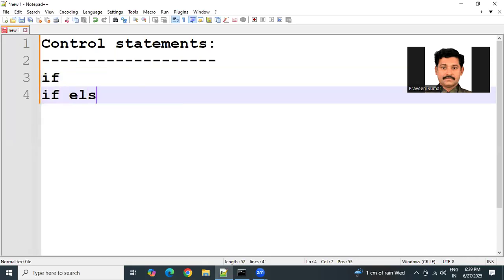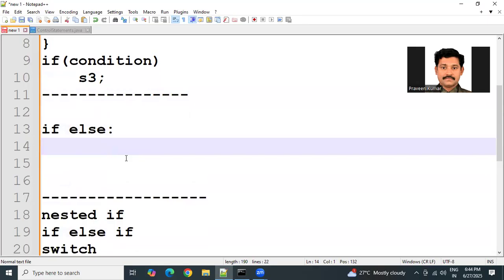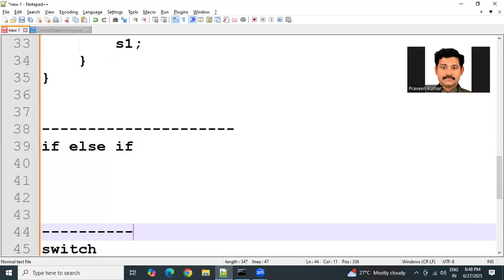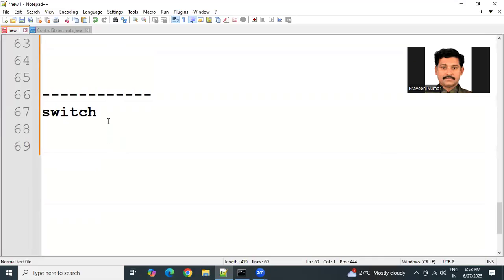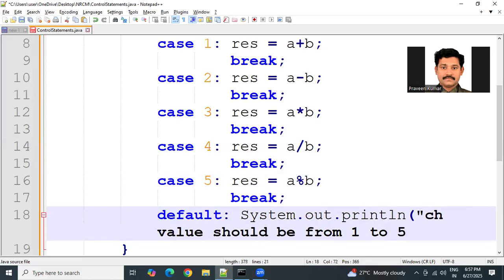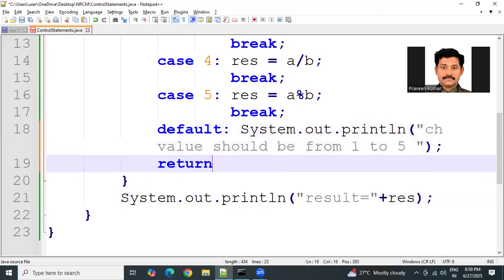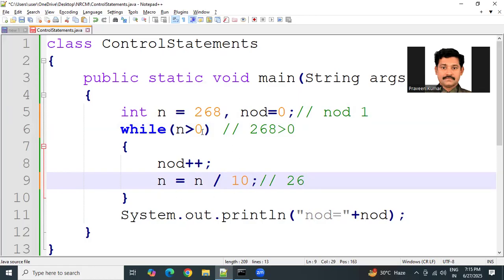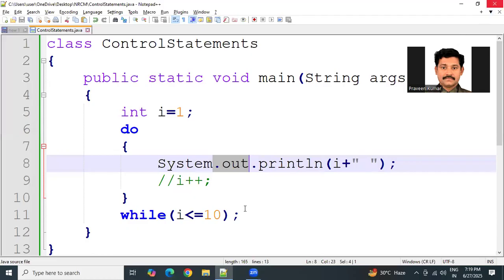Company Specific Training(Java Programming) Session 2 Control Statements by Praveen